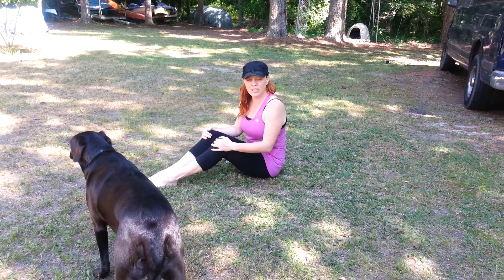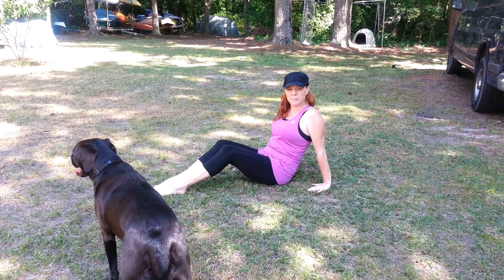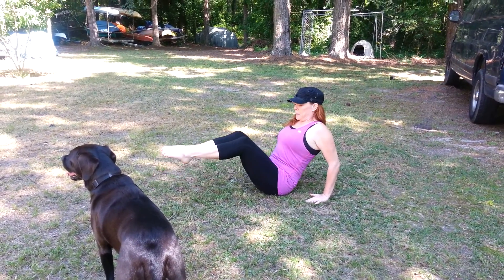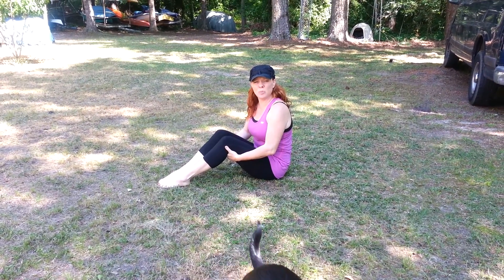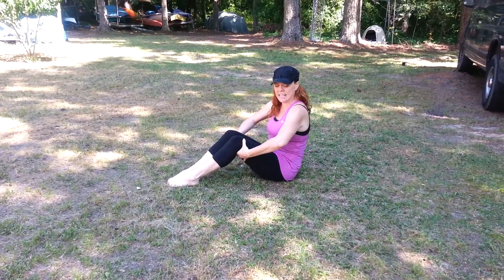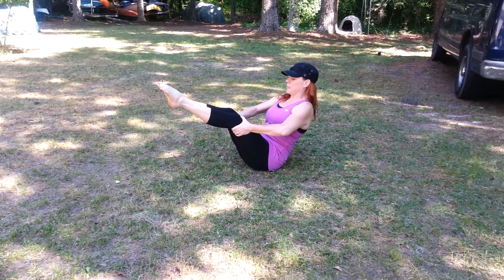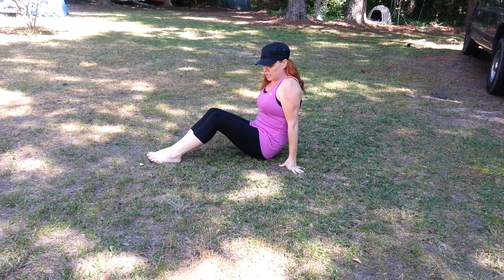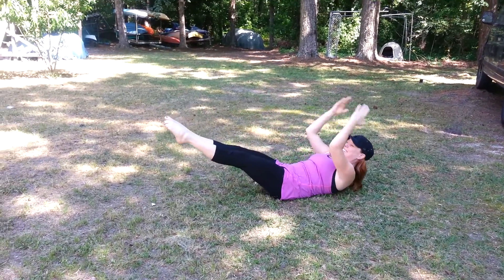Teaser prep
Building strength for that V thing in Pilates class